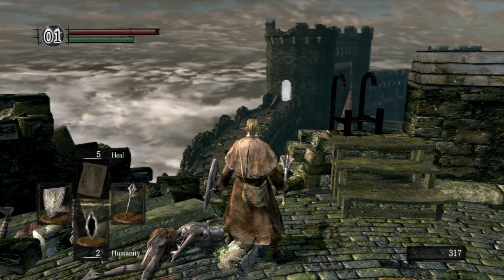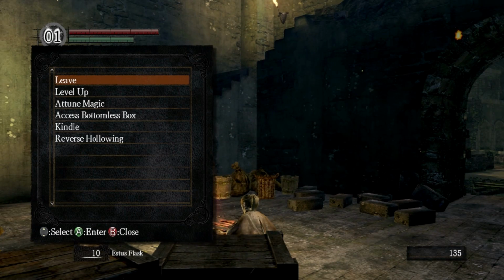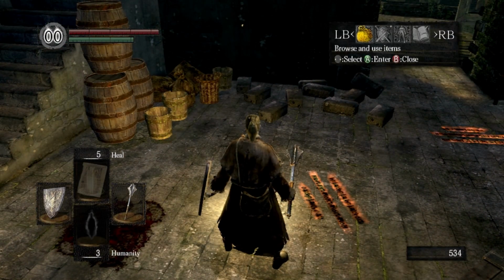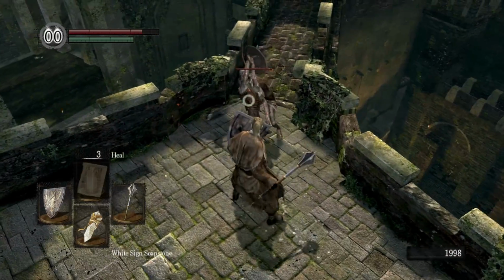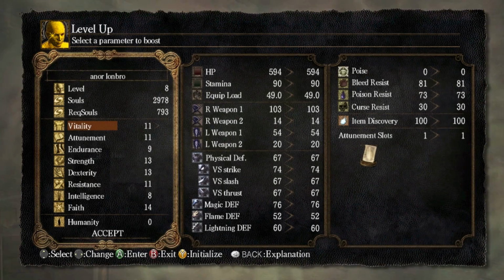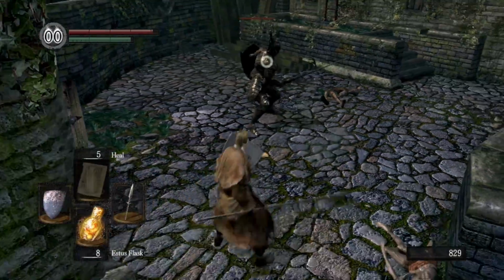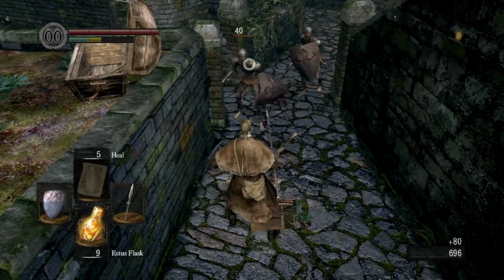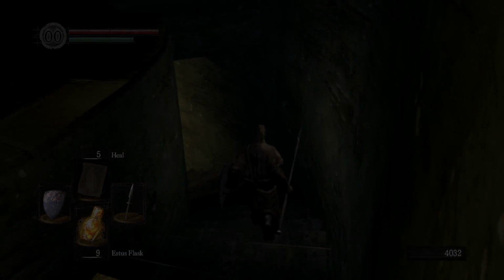Dark souls Anor Lonbro ep2: Taurus demon, Havel, Black Knights and summons!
Welcome to this far, far, far too long episode of LMG, where i get my ass handed to me and try to pass it off as an educational experience for you, the adoring viewer(s).